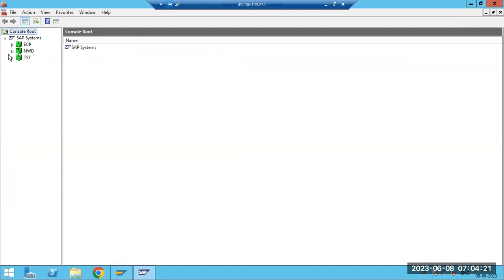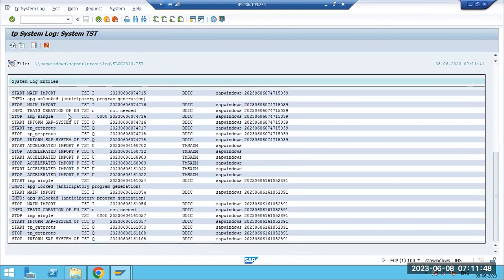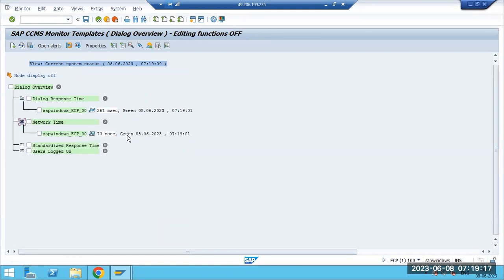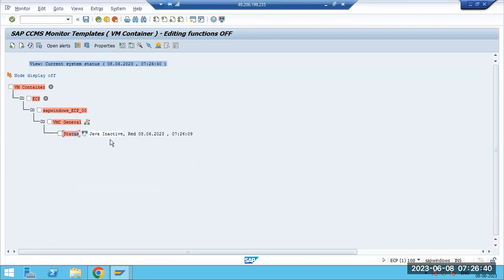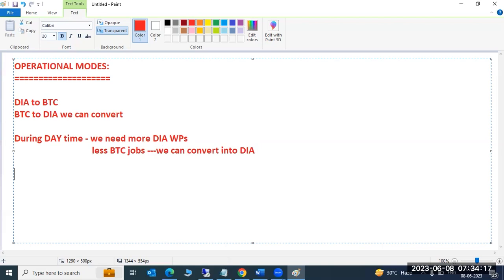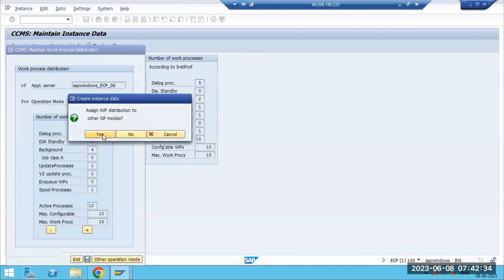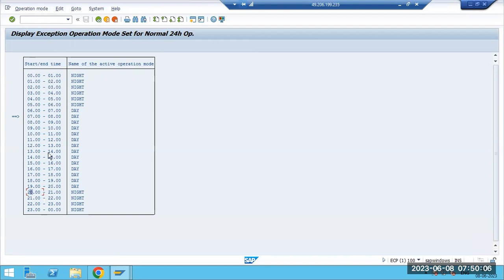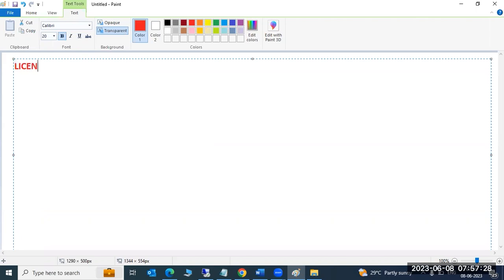SAP BASIS - CCMS(RZ20) and OPERATIONAL MODES(RZ03,RZ04 & SM63)